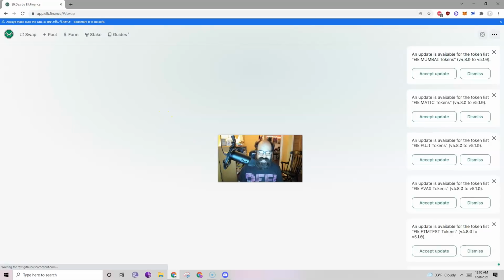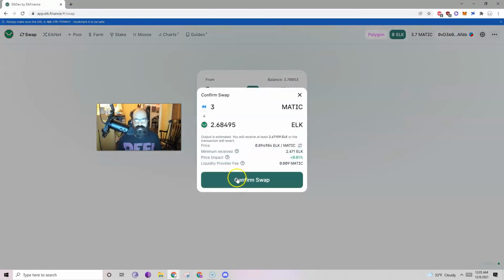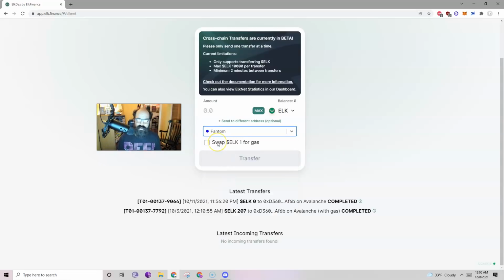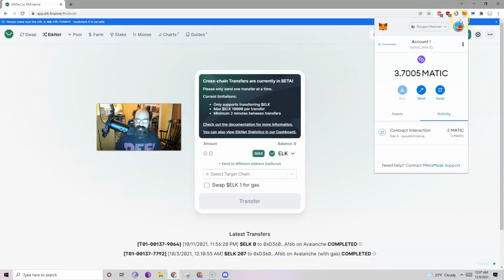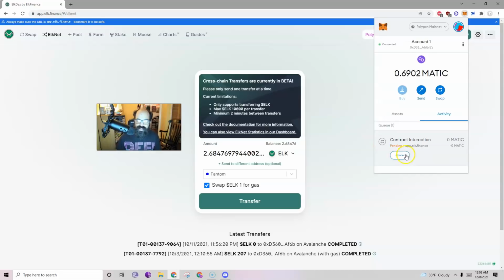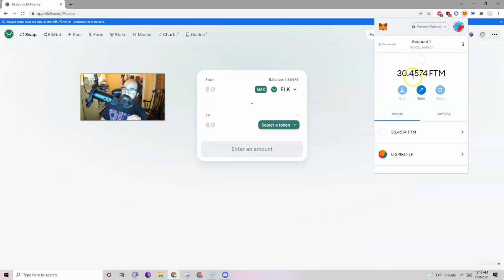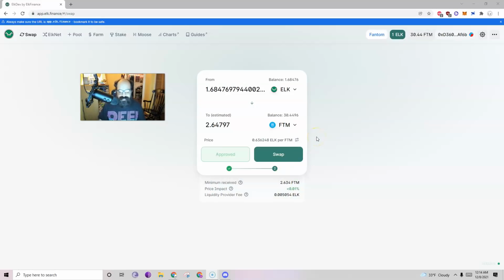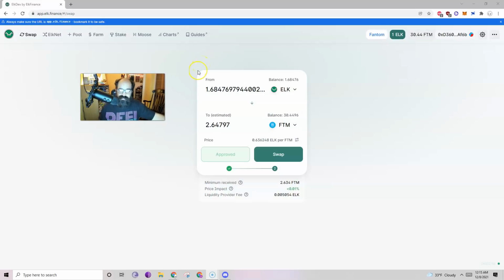How to Bridge Any Token onto Any Chain Easily! (Elk.Finance)